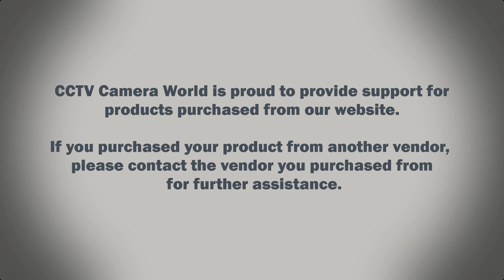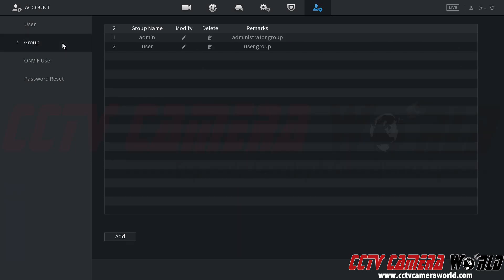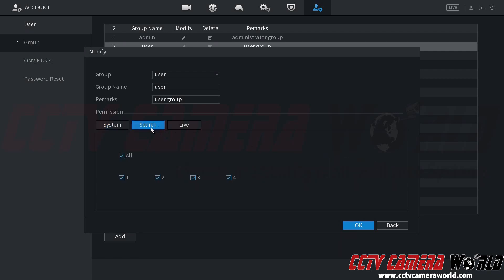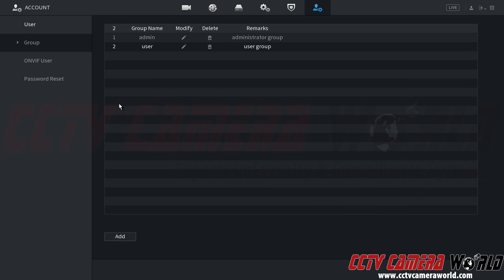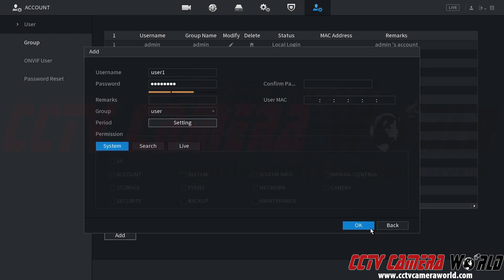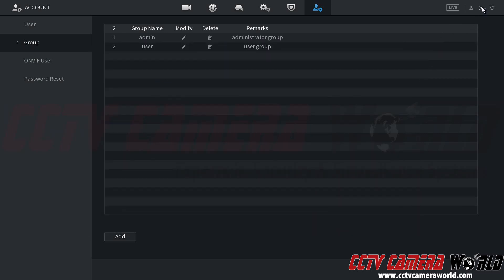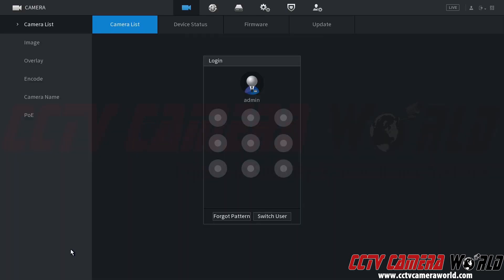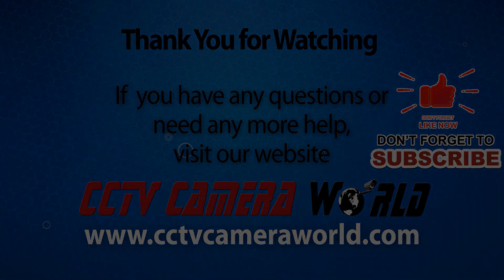How to Add and Manage User Accounts on your Security Camera Recorder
In this video our tech shows how to add and manage user accounts on an NVR or DVR.